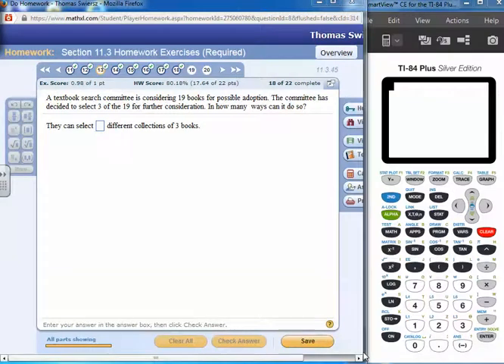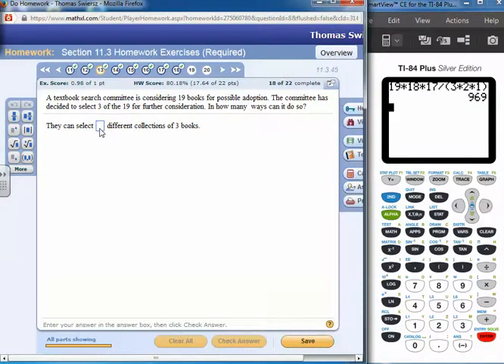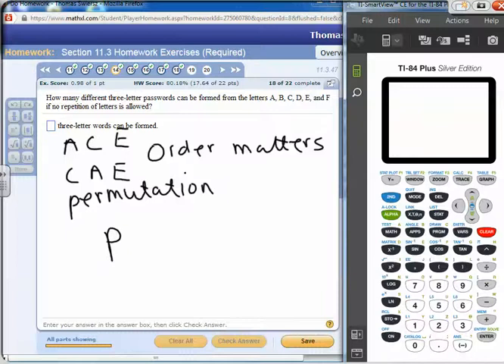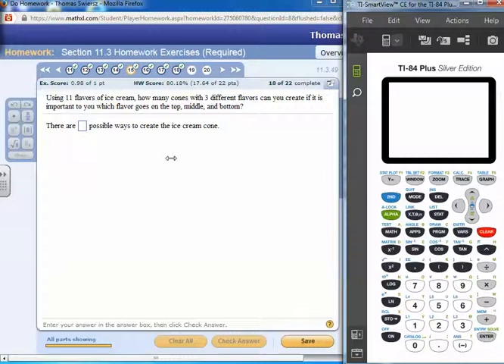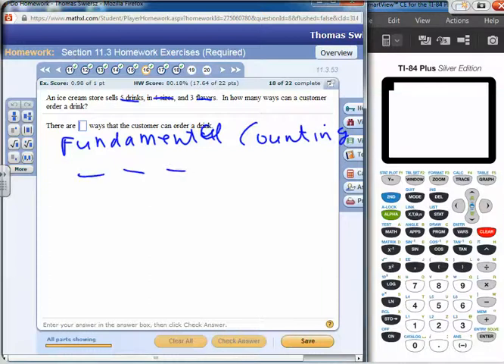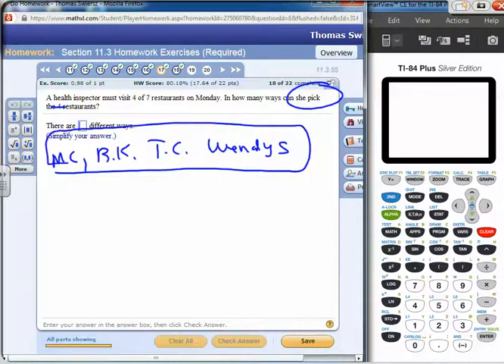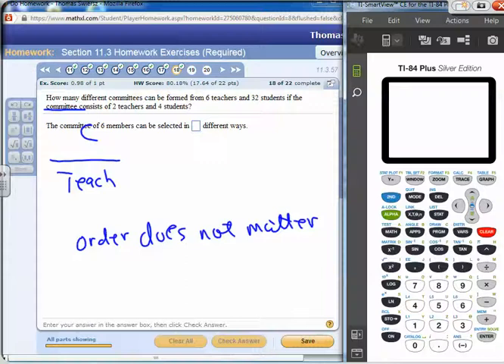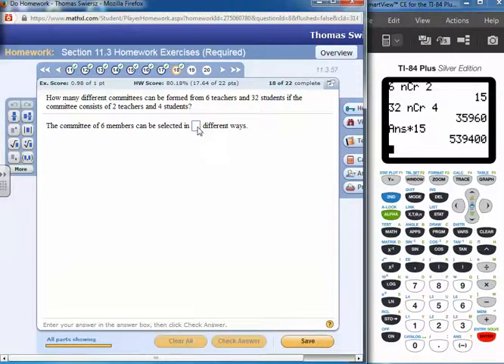FSW Section 11.3 Homework Exercises #13 Through #18 in MyMathLabPlus